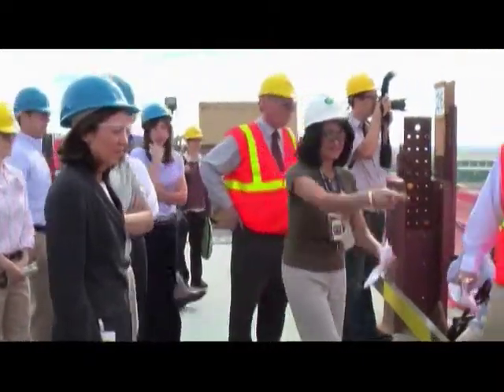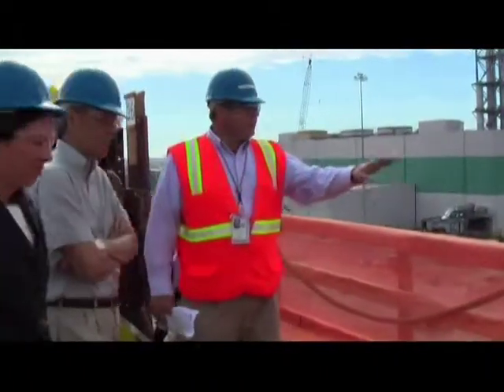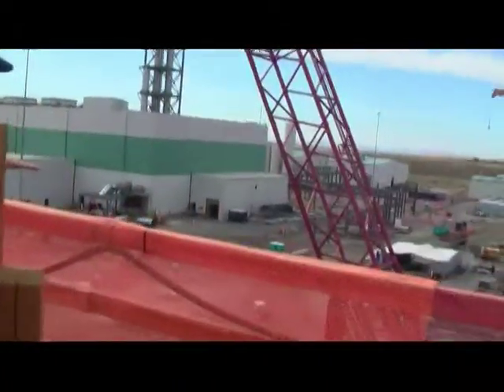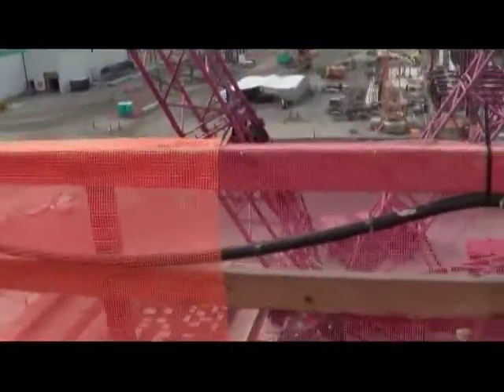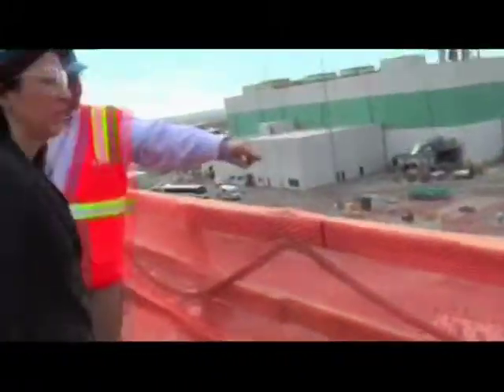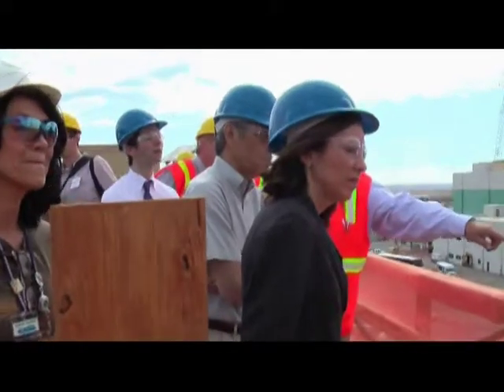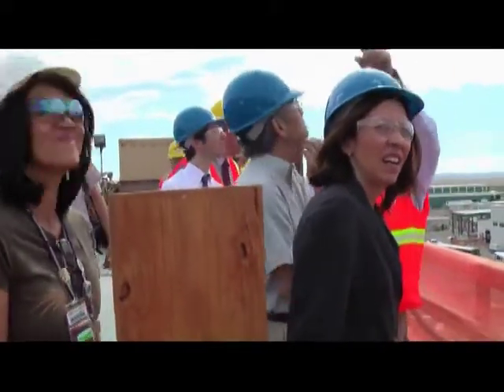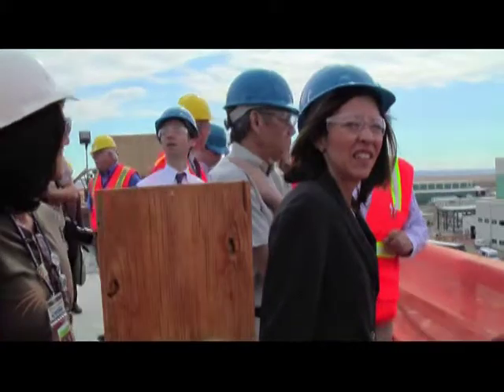Dr. Steven Chu tours the Waste Treatment Plant at the Hanford Site - Video 4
On his first visit to the Hanford Site, Energy Secretary Dr. Steven Chu tours the massive Waste Treatment Plant under construction. Once operational in 2019, this plant will process millions of gallons of radioactive and chemical waste stored at Hanford.